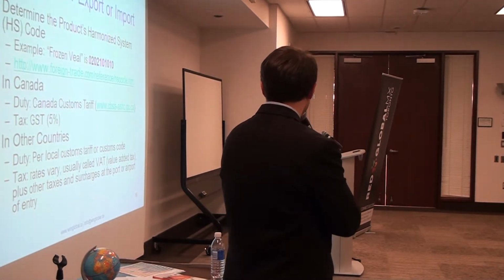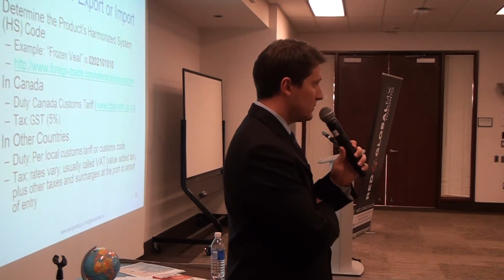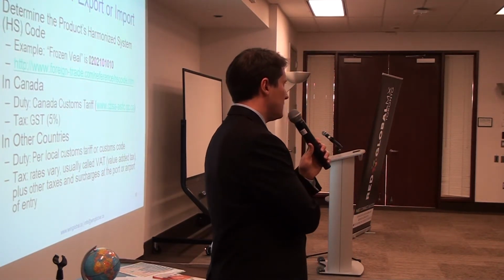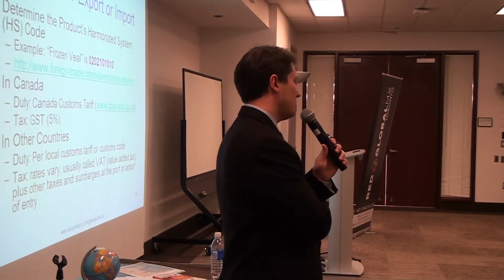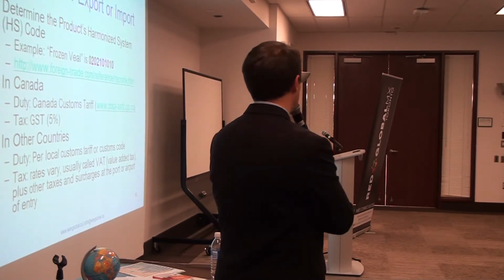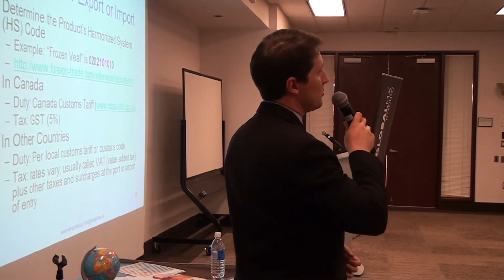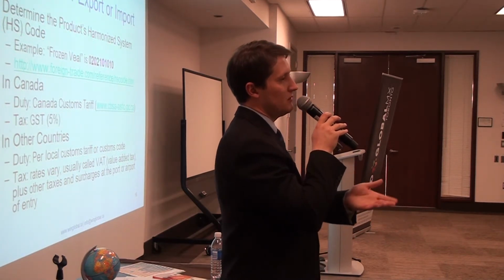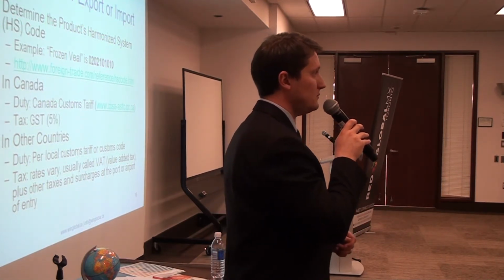Export & Import Intensive Bootcamp, Part 9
Enroll in an e-training 6-FIGURE EXPORT & IMPORT BUSINESS IN 12 MONTHS now Conducted on April 24, 2018 in Toronto, Canada